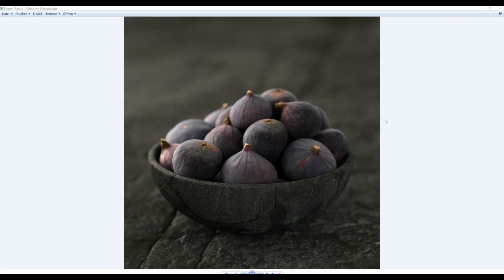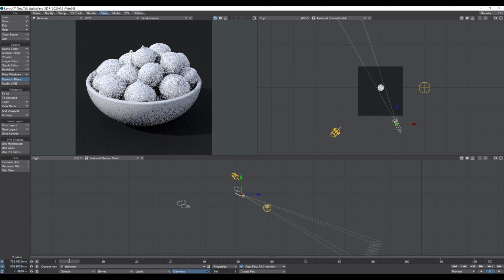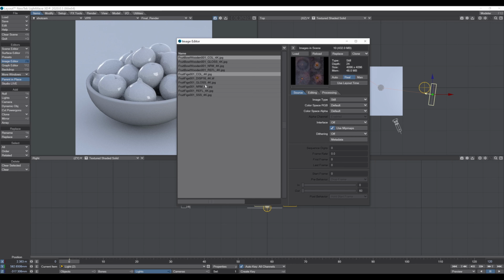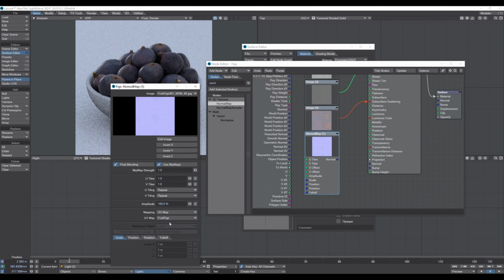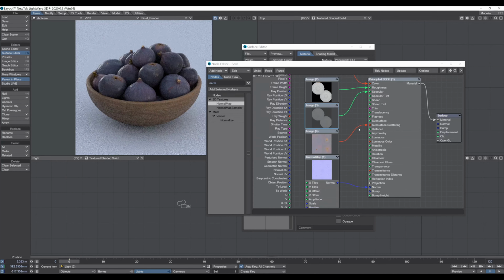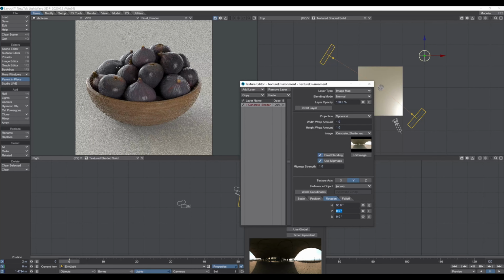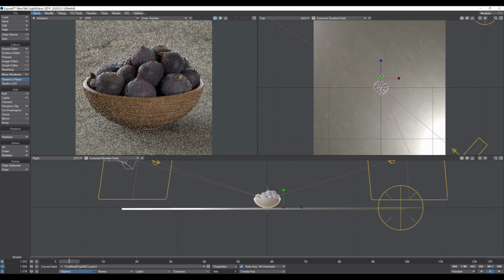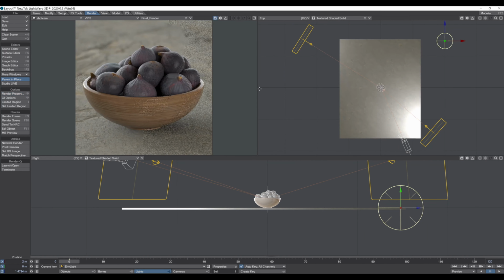LIGHTWAVE 3D / How create realism with Lightwave 3D (Beginner - Advanced Level)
In this Tutorial I show you how to create realism with LightWave 3D. I show how you use textures to create realistic looking materials, how to setup the lighting and camera.